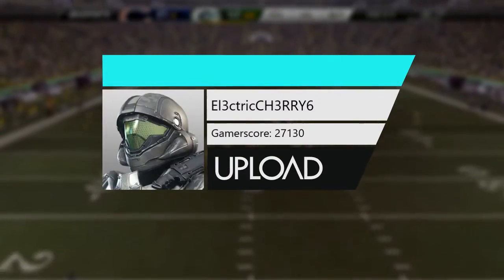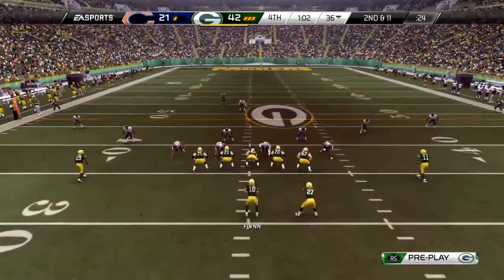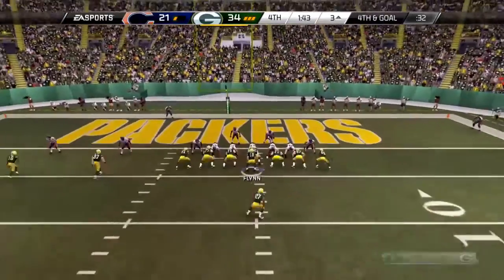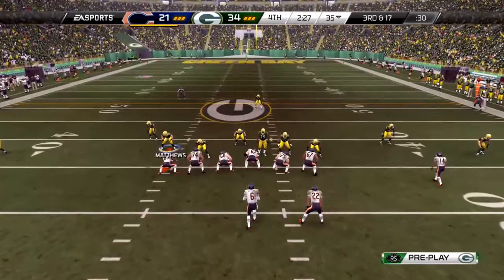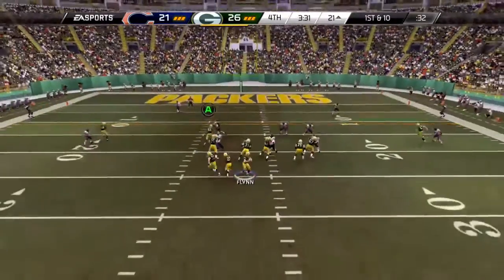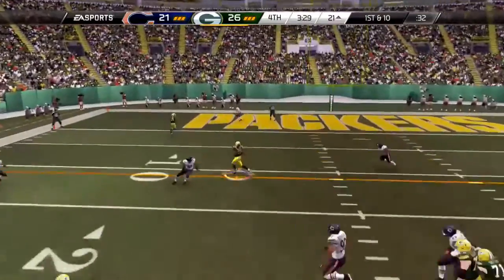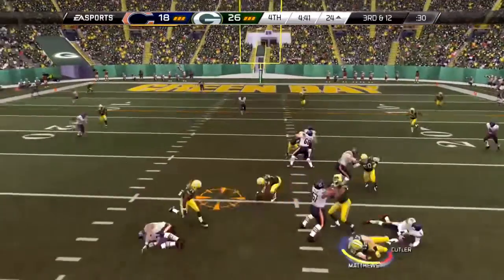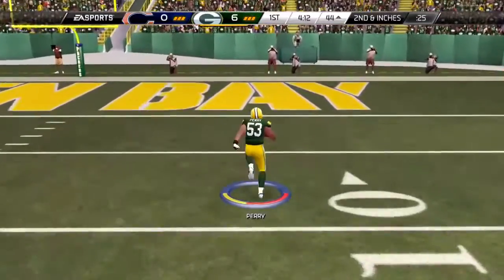Madden NFL 25